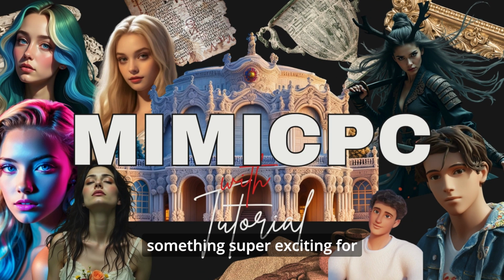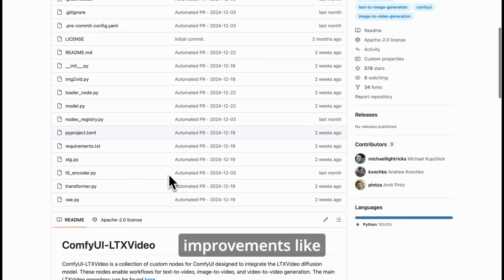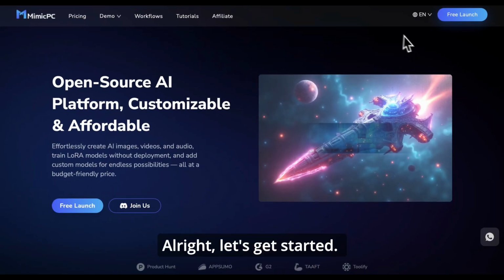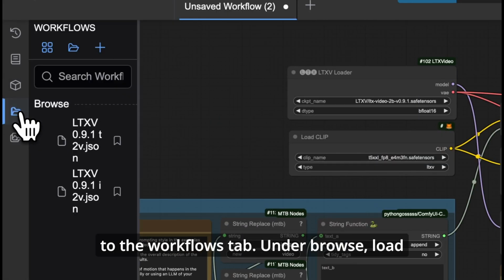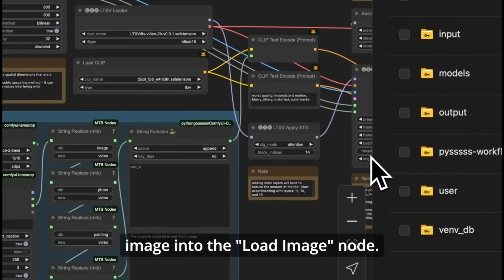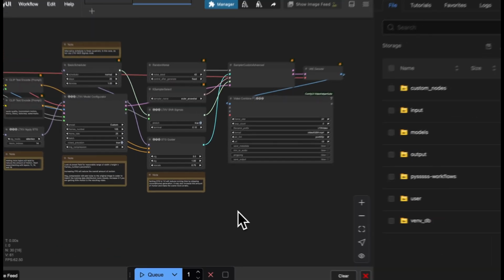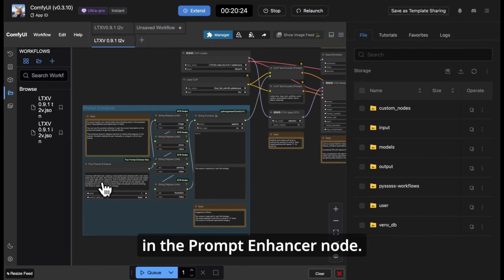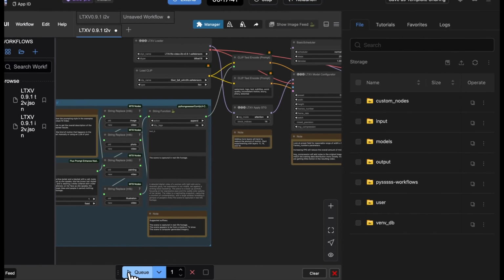Transform Text and Images into Stunning Videos with LTX-Video v0.9.1 | Step-by-Step Guide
If you're into AI-generated video or looking for a quick way to create high-quality videos from text and images, this tutorial is for you! In today’s video, we’ll walk you through the entire process of using the LTX-Video v0.9.1 workflow on the MimicPC platform for both text-to-video and image-to-video generation with ComfyUI.
Here’s what you’ll learn:
● Generate stunning videos from images using the LTX-Video v0.9.1 workflow in ComfyUI
● Create text-to-video animations with just a prompt and style adjustments
● Use advanced features like STG support and optional latent chaining for high-resolution video generation
With MimicPC’s cloud-based platform, creating high-quality videos is faster and more efficient than ever before. Whether you’re a content creator or AI enthusiast, this step-by-step guide will get you started right away!
Try MimicPC today and start creating AI-generated videos with ease!